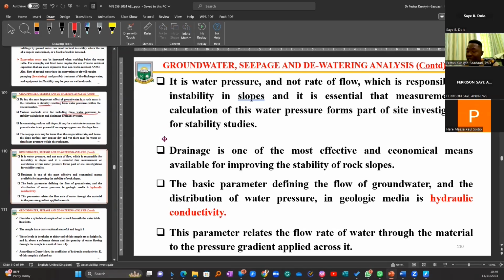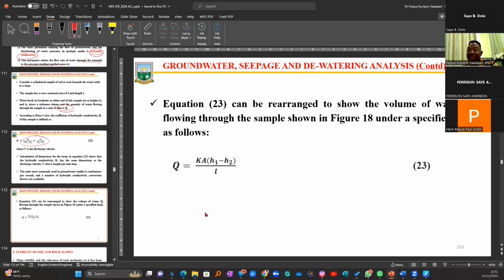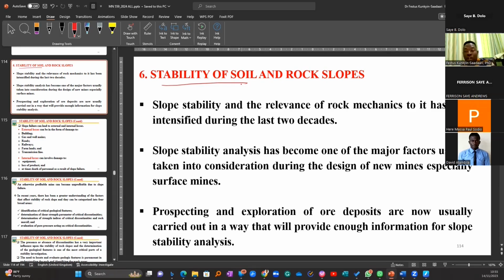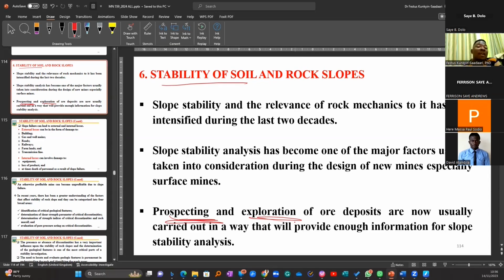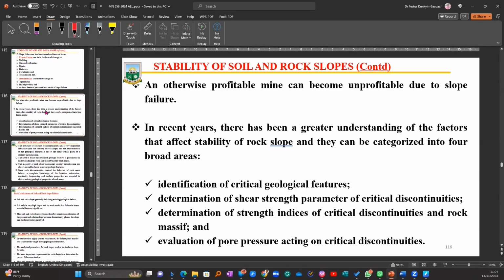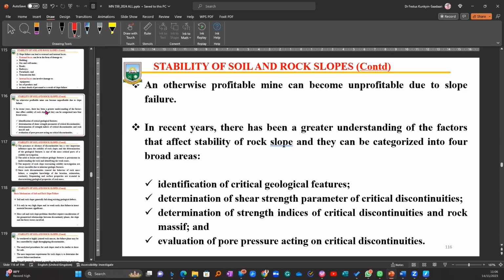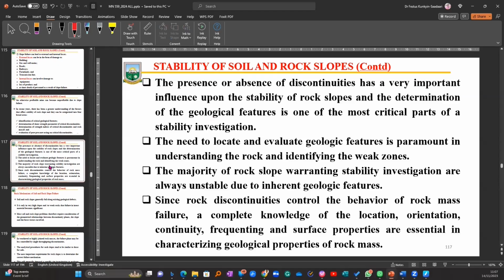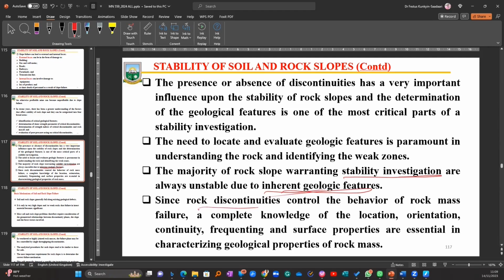ROCK PHYSICS - LECTURE SERIES 3 | LESSON 4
Episode 4:

We continue the journey with this engaging episode that maintains the calm, clear tone you've come to enjoy. A smooth step forward in your understanding.